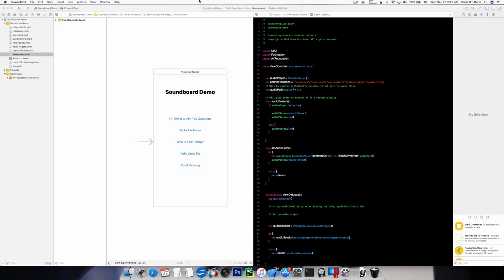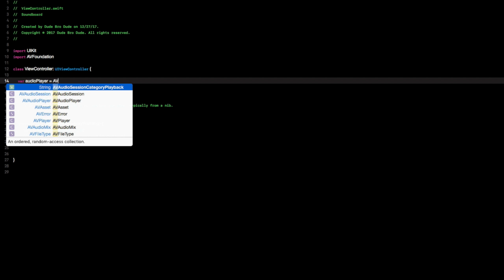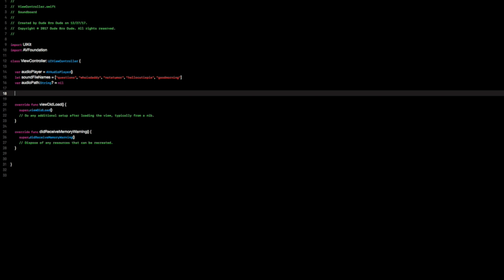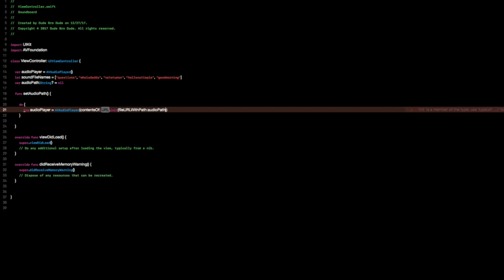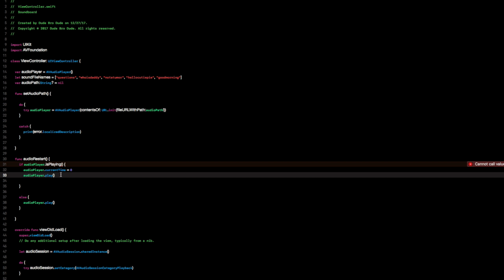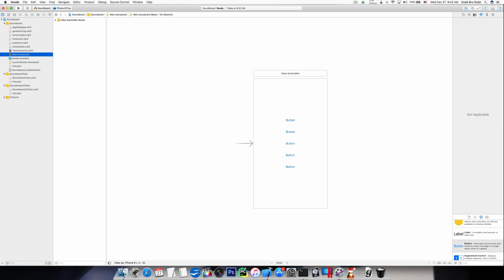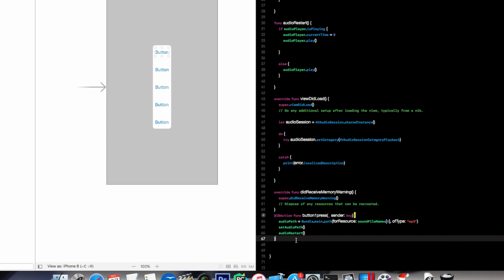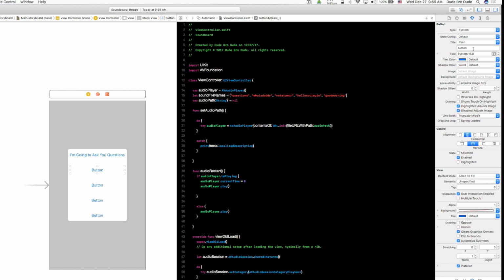XCode 9 Soundboard Tutorial(using Swift 4)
Make a silly soundboard app for iOS using Swift 4.